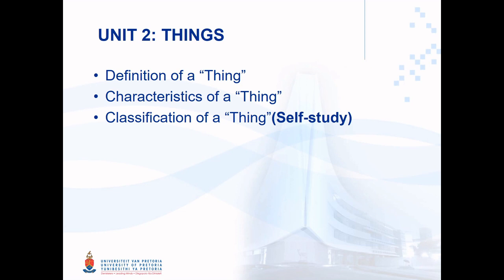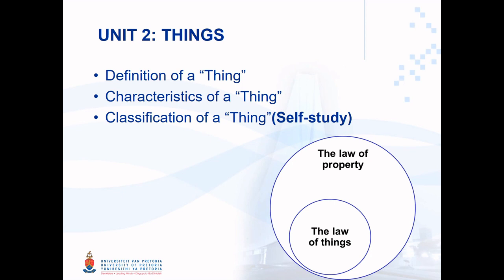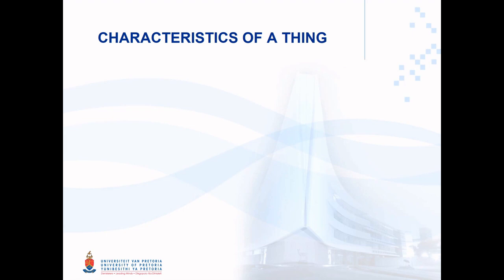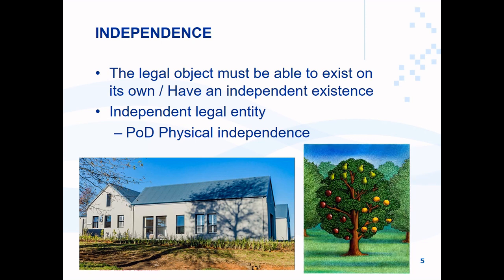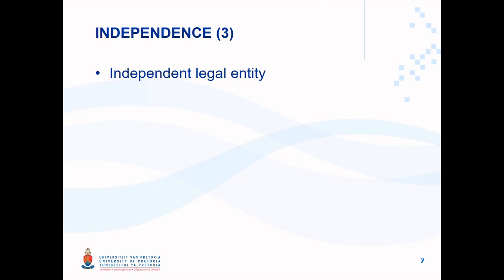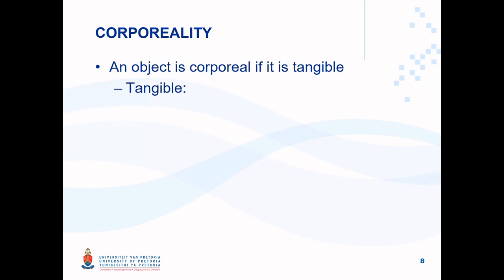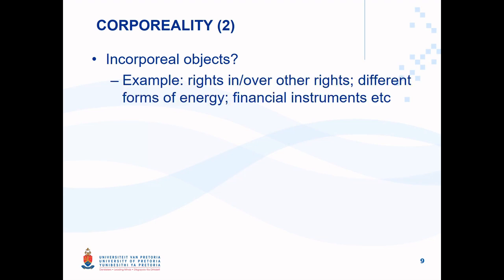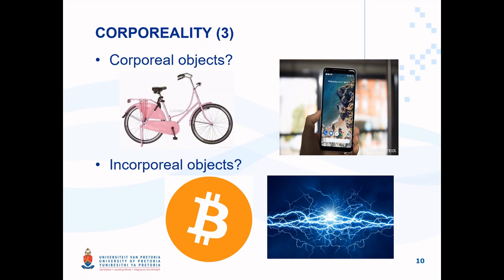Things 1 of 2